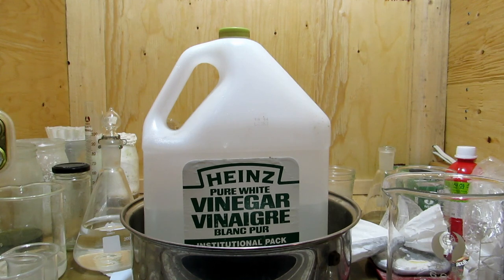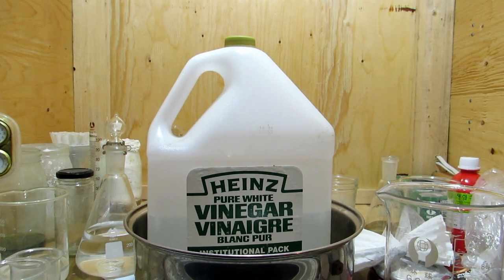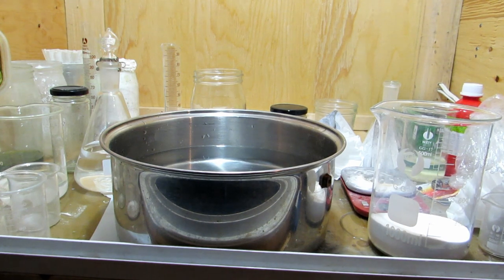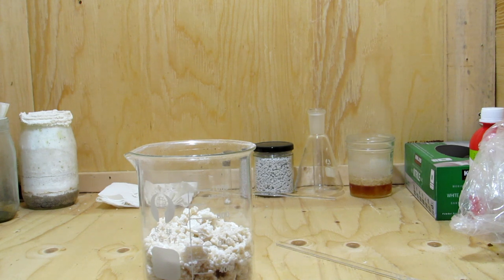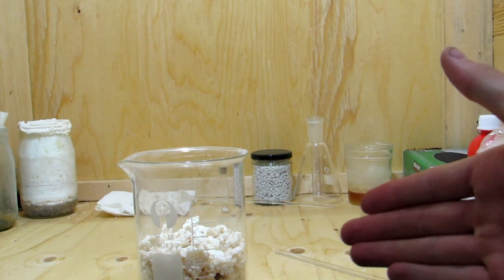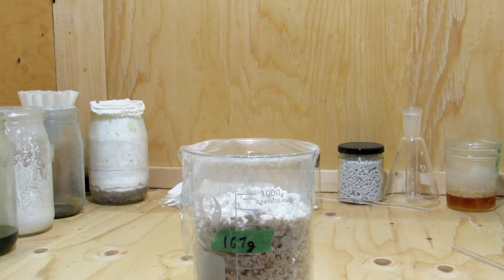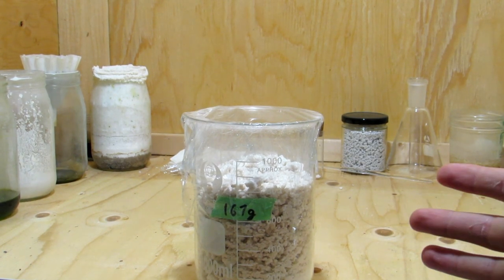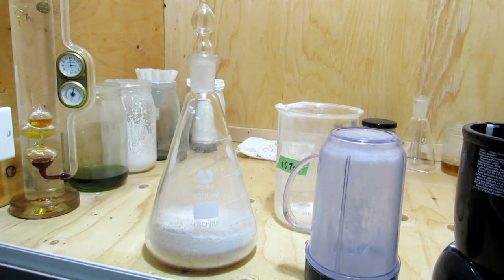How to Make Sodium Acetate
Here we prepare sodium acetate via the neutralization of vinegar with baking soda. We will use it to prepare glacial acetic acid In a future video.